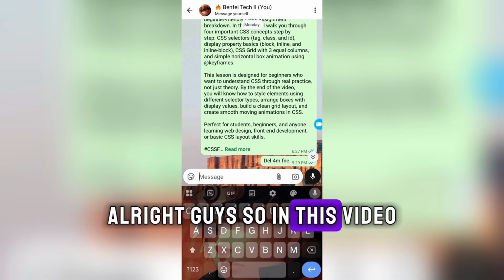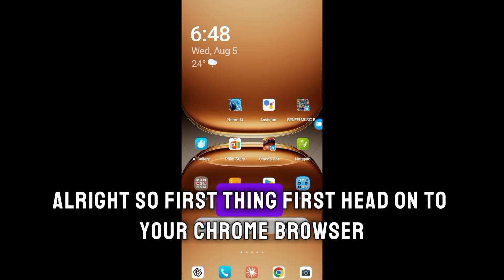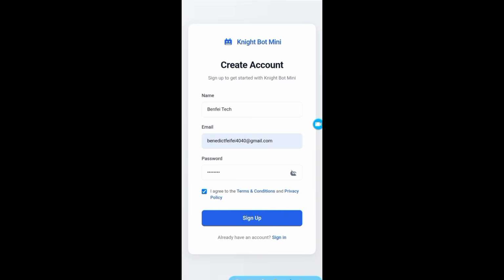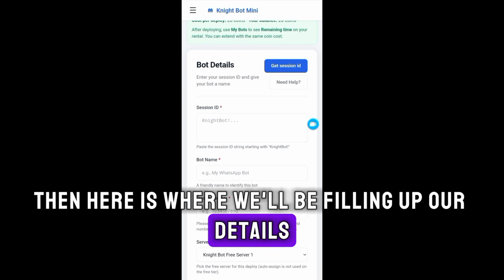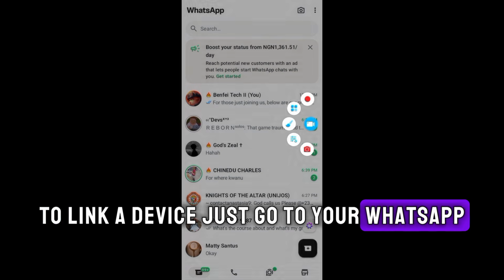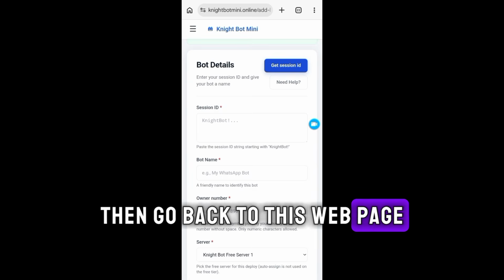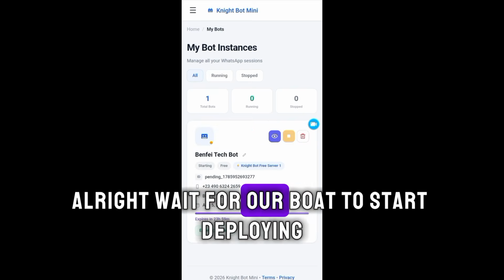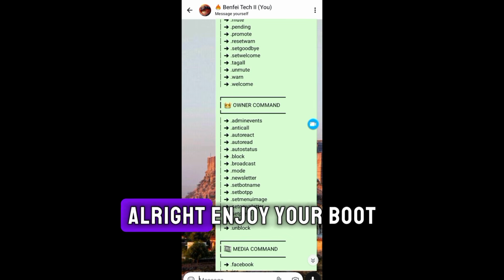How To Create A Whatsapp Bot In 2026 FREE || Easiest Method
In this video, I show you how to deploy a free WhatsApp bot step by step.
You will learn the basic setup, how the bot works, and how to get it running on your system or hosting platform.

This tutorial is perfect for beginners, developers, and anyone interested in WhatsApp bot automation, Baileys, and Node.js projects.